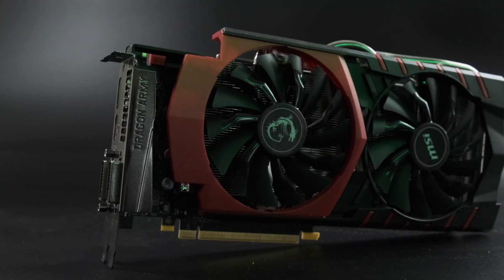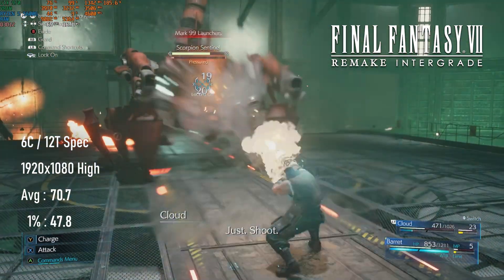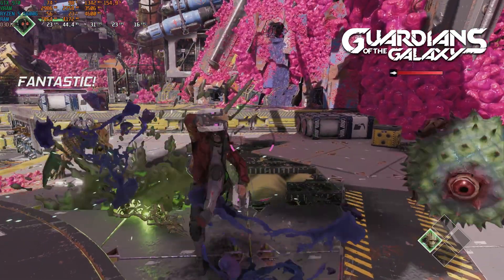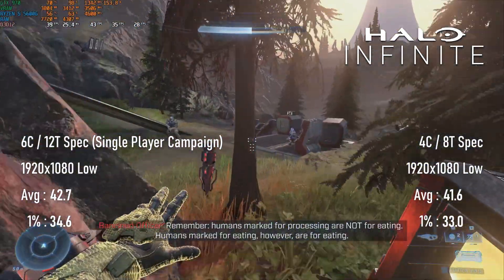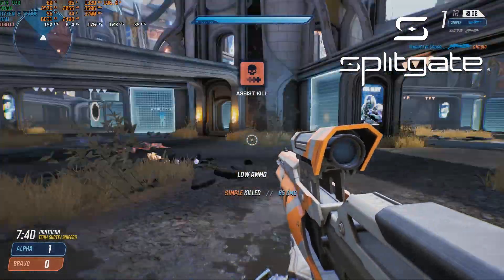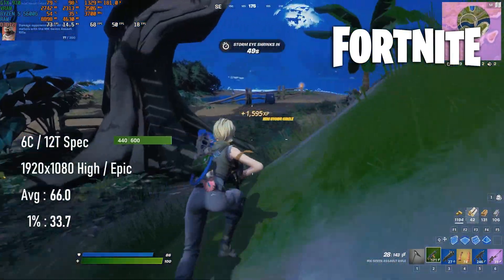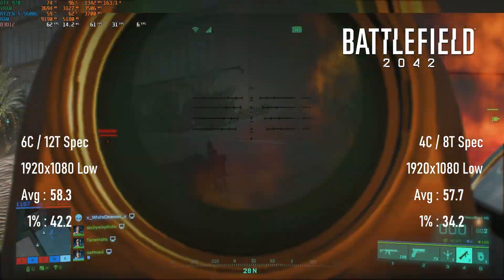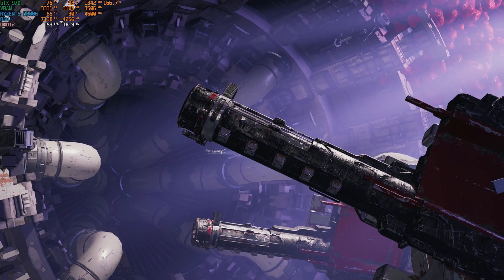GTX 970 vs. 2022 | Tales from the Scalper Pandemic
Benchmarking the nVidia GeForce GTX 970 graphics card against 12 popular games in 2022 on an average gaming PC.
UPDATE: Cyberpunk's minimum recommended spec has changed to make this card the baseline for that game.

Formerly the most popular graphics card according to the Steam survey, the GTX 970 is still more popular than all but 3 of AMD's Radeon cards, despite being over 7 years old. With *almost* 4GB of VRAM and support for modern APIs, it still has the potential to play the latest games- but does it have enough horsepower?

00:00 nVidia GTX 970 vs. 2022
00:50 Background: History of the GeForce GTX 970
01:35 Test System: Ryzen 5 5600G, 16GB DDR4-3600, GTX 970 4GB
01:45 Gaming Benchmarks | nVidia GTX 970 4GB
01:48 Benchmarks: God of War 1920x1080 Original
02:35 Benchmarks: Final Fantasy 7 Remake Intergrade 1920x1080 High / Low
03:40 Benchmarks: Guardians of the Galaxy 1920x1080 Low
05:13 Benchmarks: Forza Horizon 5 1920x1080 High, Medium
05:58 Benchmarks: Halo Infinite 1920x1080 Low
06:59 Benchmarks: Cyberpunk 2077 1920x1080 Medium, Low
07:49 Benchmarks: Rainbow Six Extraction 1920x1080 High
08:24 Benchmarks: Splitgate 1920x1080 Epic
09:01 Benchmarks: Call of Duty: Vanguard 1920x1080 FSR Quality, Medium, High
10:13 Benchmarks: Fortnite 1920x1080 High, Pro Settings
11:08 Benchmarks: Battlefield 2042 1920x1080 Low
11:53 Benchmarks: Call of Duty: Warzone 1280x720 Low
12:50 Time Spy Graphics Score | nVidia GTX 970 4GB
13:16 Conclusion: is the GTX 970 still worth it in 2022?

This CPU was tested on my "moderately priced gaming rig", representing what I think is a good example of a mid-range system in 2022. Specs are as follows: